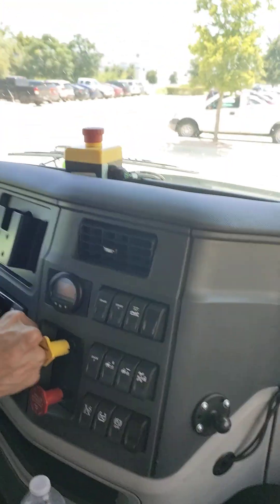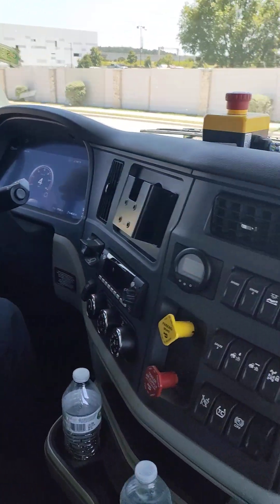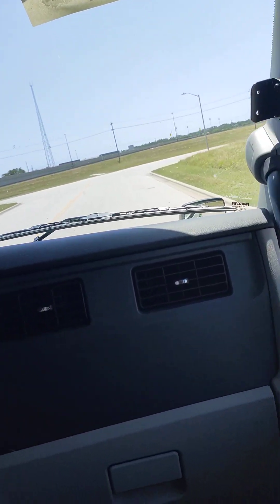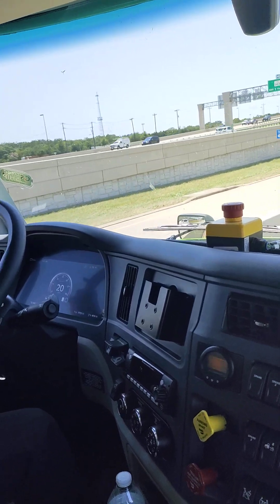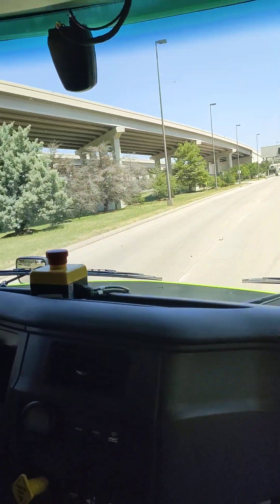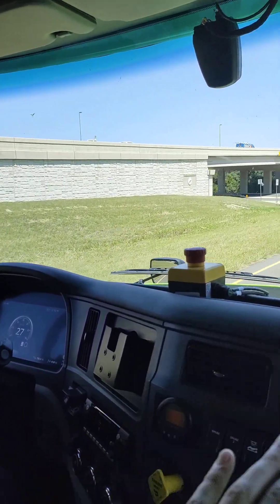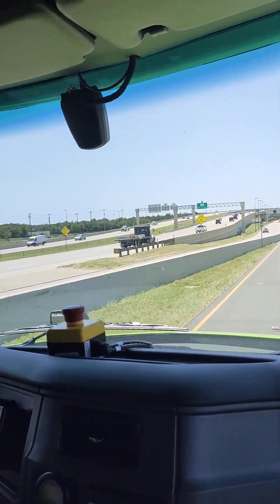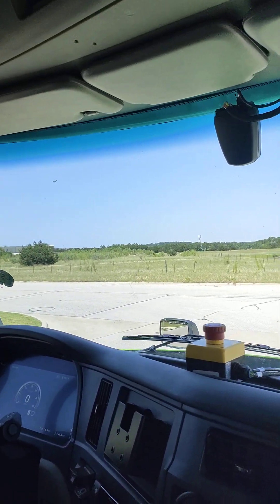The Future of Trucking Unleashed: My Incredible Ride with the Hyliion ERX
Hop in and buckle up as I take you on an electrifying journey behind the wheel of the game-changing Hyliion ERX! I had the rare opportunity o experience firsthand the power, efficiency, and smooth ride of this cutting-edge electric truck. From its advanced features to its environmentally-friendly engineering, let's discover why the Hyliion ERX is the future of sustainable trucking.